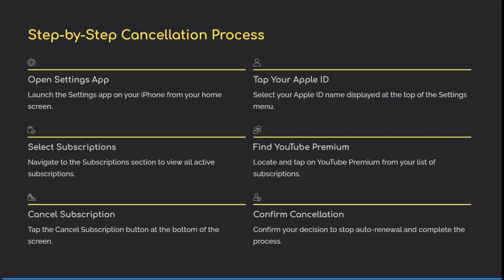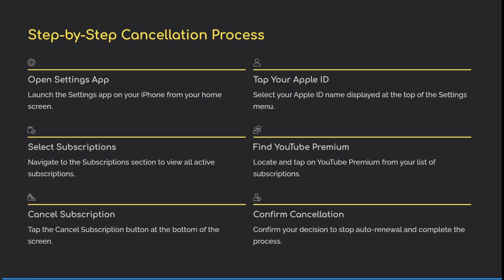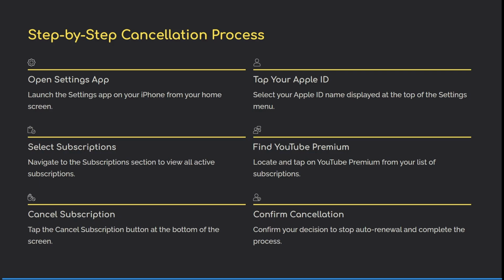How to Cancel YouTube Premium Subscription on iPhone | YouTube Premium Tutorial 2026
In this video, "How to Cancel YouTube Premium Subscription on iPhone | YouTube Premium Tutorial," we walk you through the easiest and most reliable way to cancel your YouTube Premium subscription using your iPhone. This clear, detailed tutorial covers navigating through iOS subscription settings via the App Store, finding your active subscriptions, and confirming your cancellation to prevent unwanted charges. We explain what happens to your benefits such as ad-free viewing and offline downloads after cancellation and provide tips to double-check your account status. This guide helps avoid confusion or billing surprises and ensures a smooth cancellation experience for anyone looking to stop their YouTube Premium subscription on Apple devices.